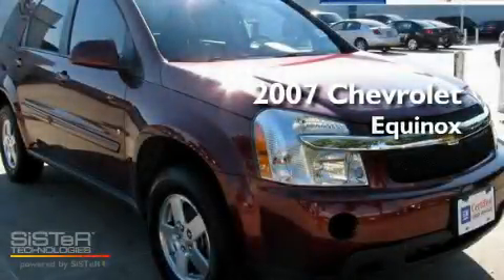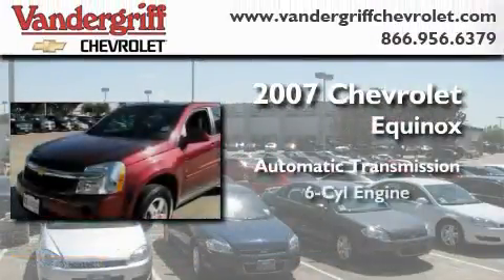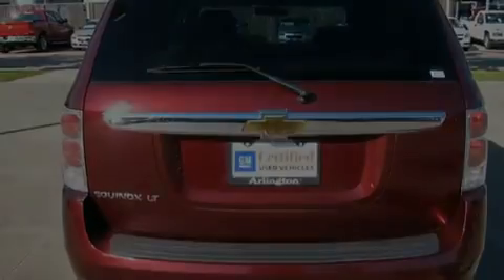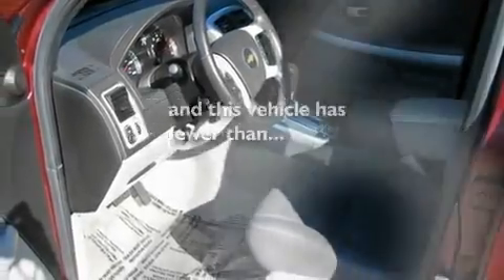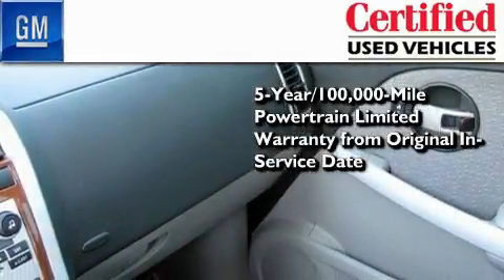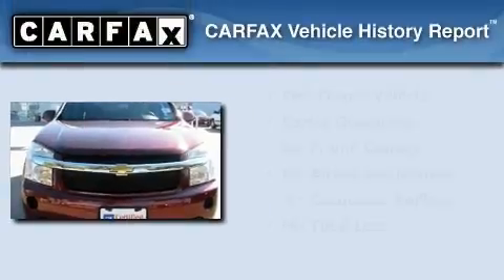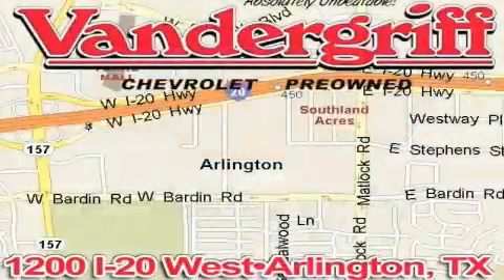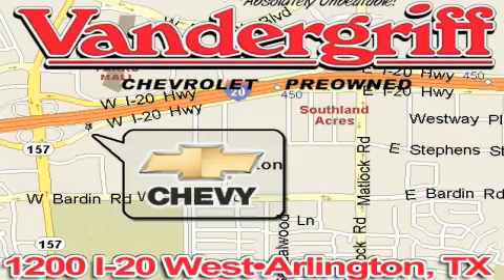Preowned 2007 Chevrolet Equinox Irving TX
Year: 2007
 Make: Chevrolet
 Model: Equinox

 Trans.: Automatic
 Exterior: Red
 Miles: 52,640
 Interior: Gray

 2007 Chevrolet Equinox Arlington TX